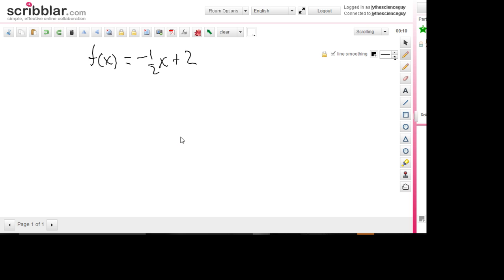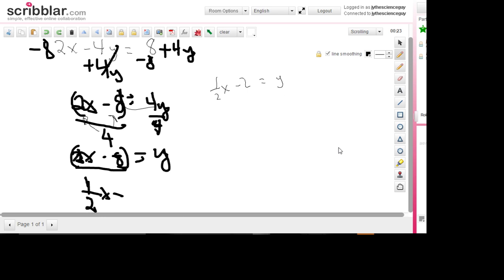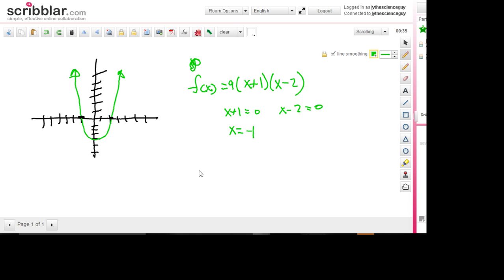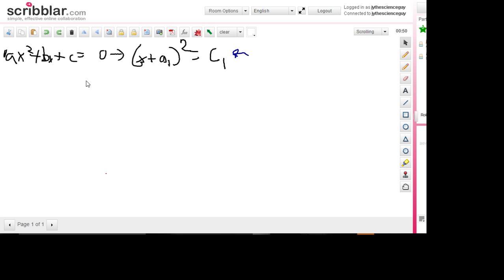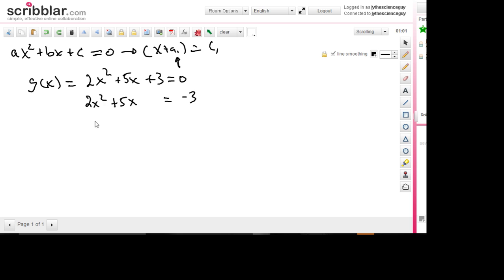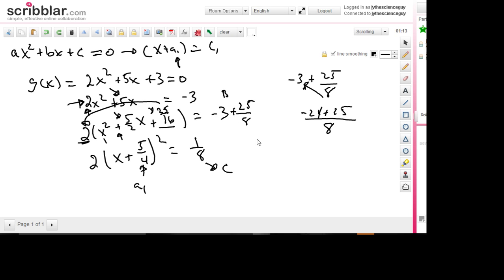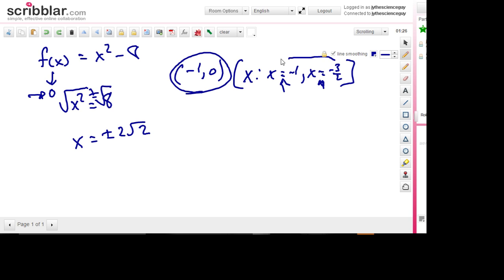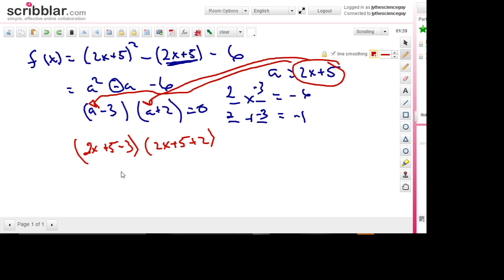Andrea 1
Domain range finding the zeros, completing the square